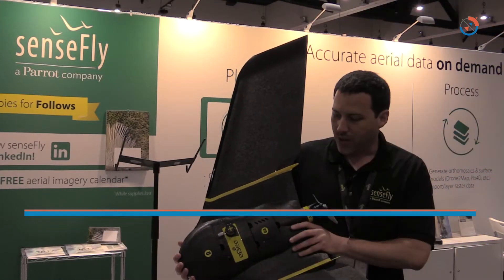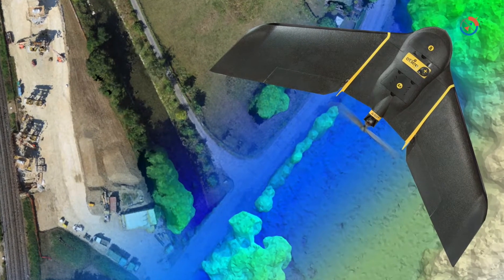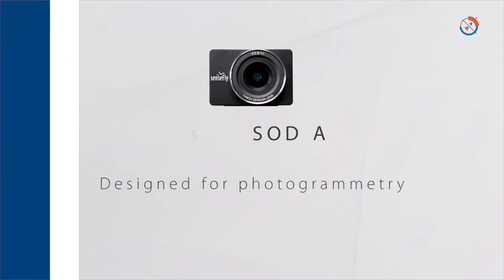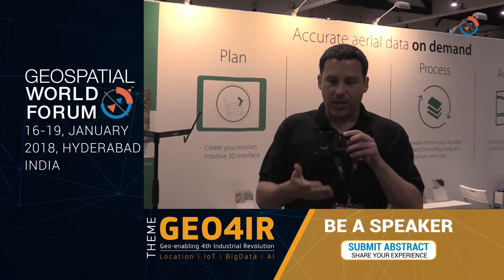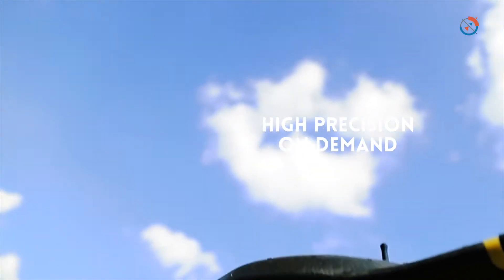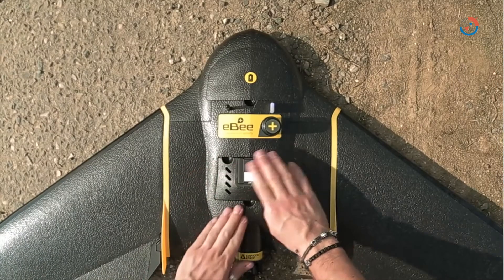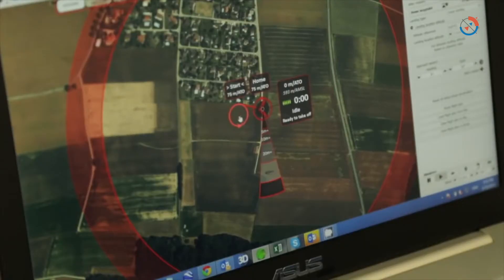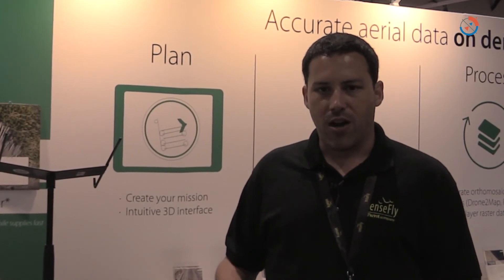eBee Plus takes survey grade mapping to new a level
SenseFly Briton Voorhees Sales Engineer of senseFly explains eBee Plus a drone that takes survey grade mapping to new a level. eBee Plus provides large coverage for optimal efficiency. The Drone can map more square kilometers per flight. It provides high Precision on Demand. eBee Plus includes built-in RTK/PPK functionality.